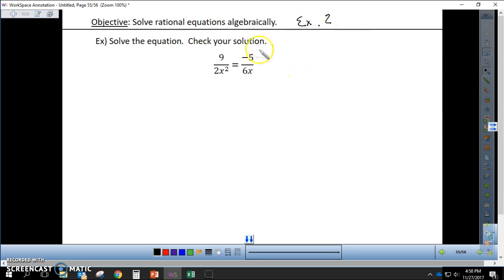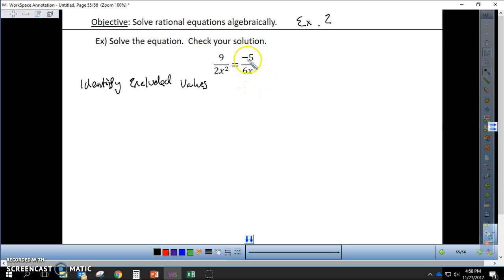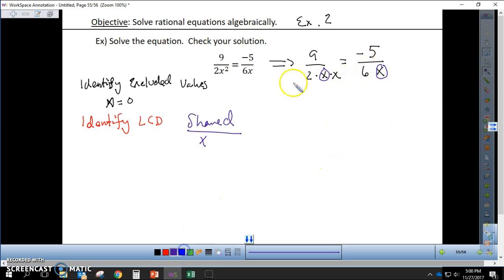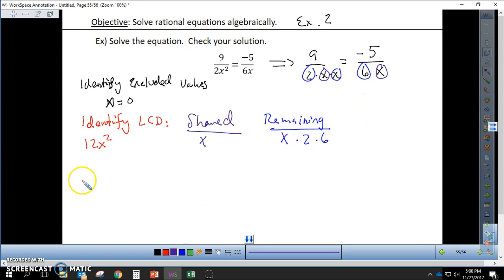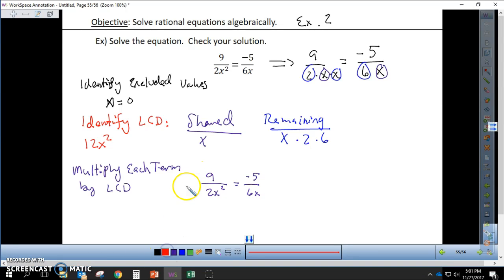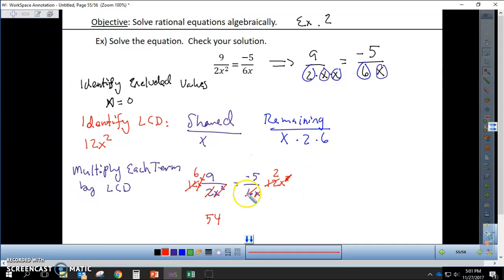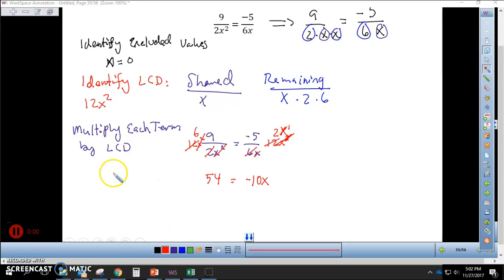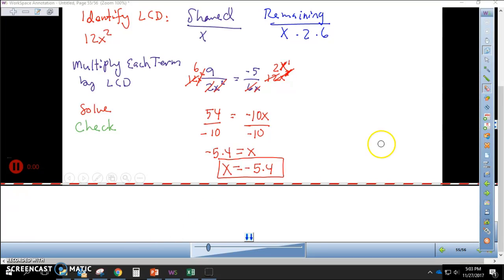6.2 Solving Rational Equations Algebraically Ex. 2